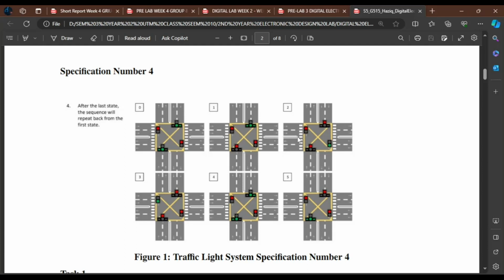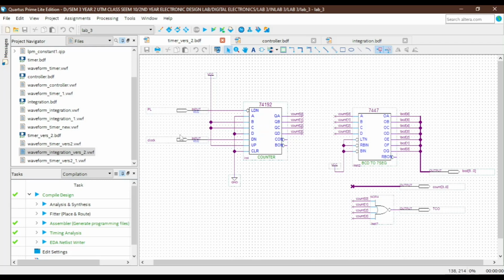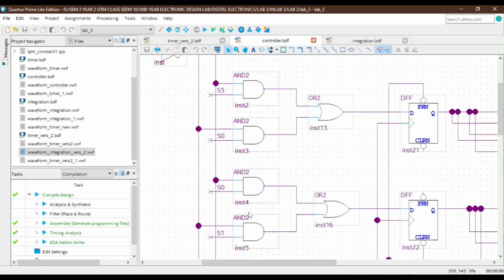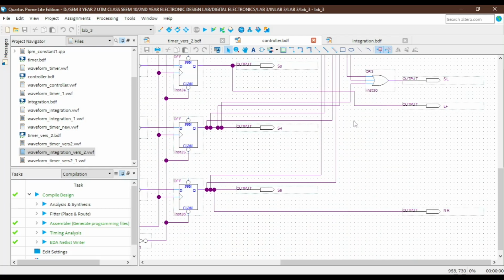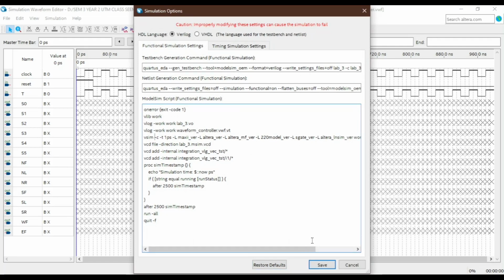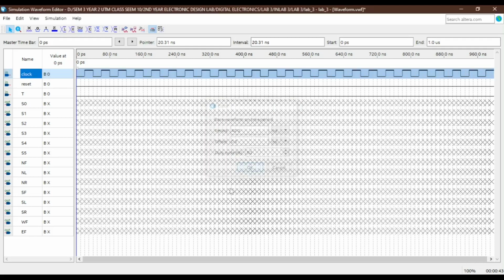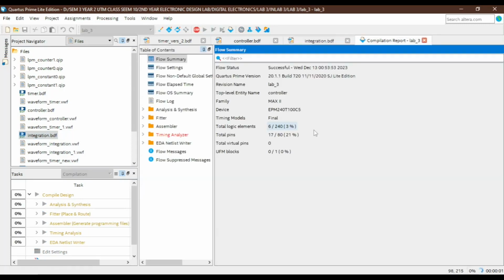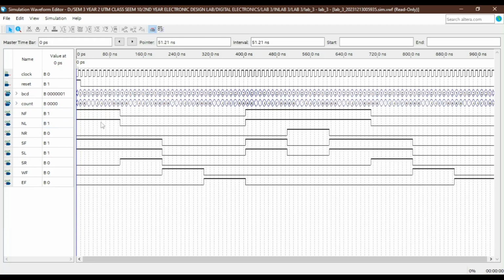LAB 3 DISCUSSION DIGITAL ELECTRONICS LAB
SECTION 05 GROUP 15 :
1. AMIRULMIRZA BIN MOHD ANAS A21EE0018
2. TUAN MUHAMMAD FARIS BIN TUAN ZAINUDIN A22EE0252
3. HAZIQ SHAKIRIN BIN HARUN NURASHIDA22EE0088
4. ALI MOHAMMAD AHMAD SHARAF IBRAHIM A22EE0004

DIGITAL ELECTRONICS LABORATORY
2ND YEAR ELECTRONIC DESIGN LAB SEEE2742